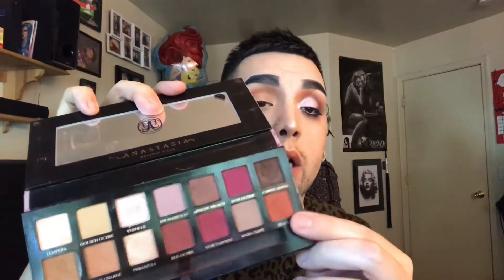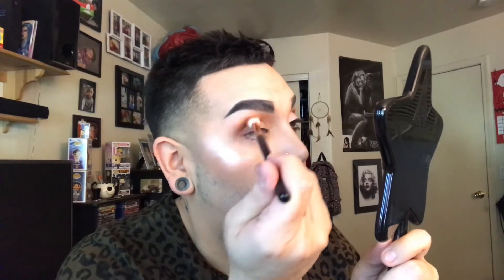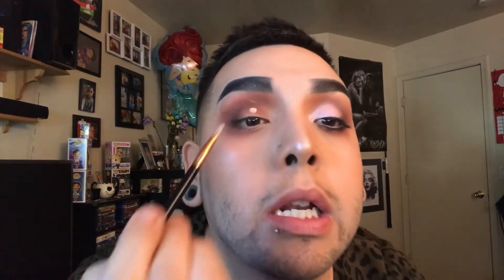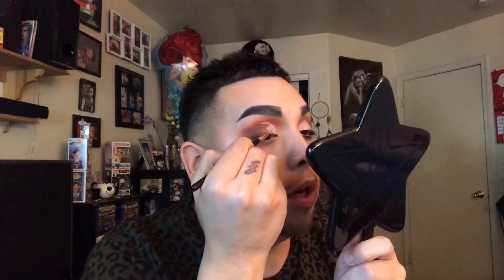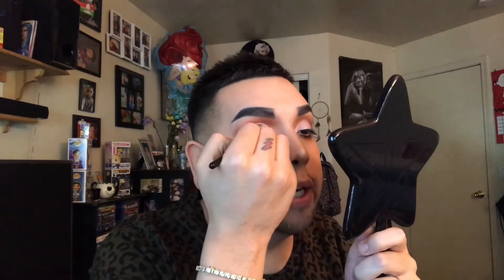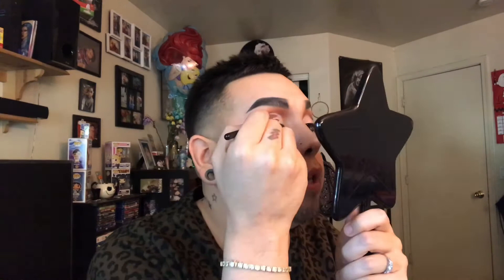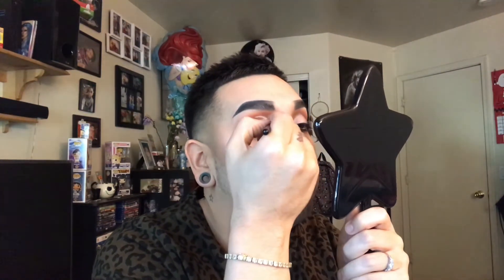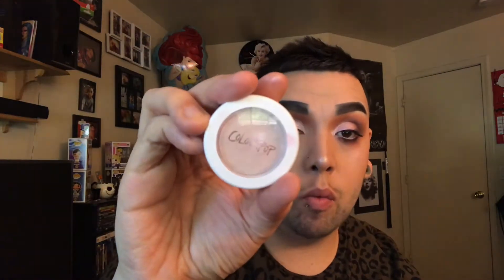XoXo V-Day Glam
Smokey Purple cut Crease
Snap-Jvanity
Twit- Jvanity00
Eye base-  Tarte Shape tape "light"
Eyes- Anastasia Beverly Hills Modern Renaissance palette, Jeffree Star Cosmetics "androgyny & The Beauty Killer palette skin frost neffree, Kat Von D shade n light palette, colourpop cosmetics super shock highlighter "monster", Artist Couture Diamond Glow Powder "Coco Bling
Lips- Jeffree star cosmetics liquid lipstick "mannequin",Fenty Beauty Gloss Bomb & NYX cosmetics lip liner peek a boo neutral
Brushes- Morphe Brushes, Sonia Kashuk Angled eye liner brush